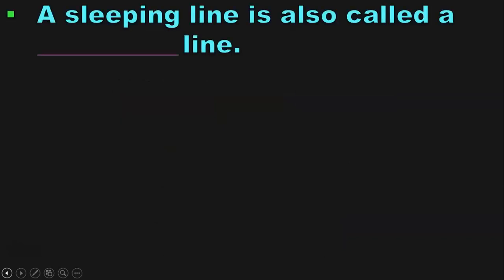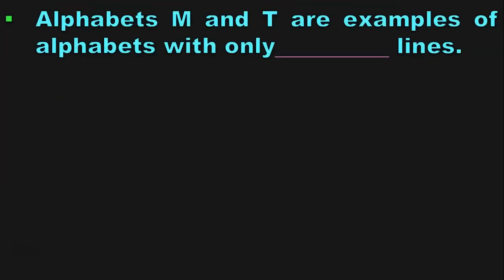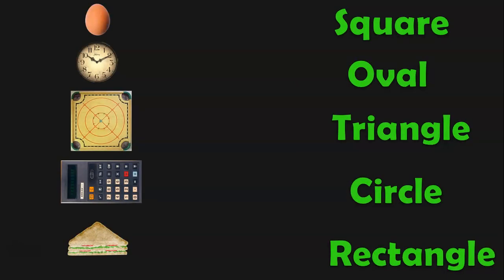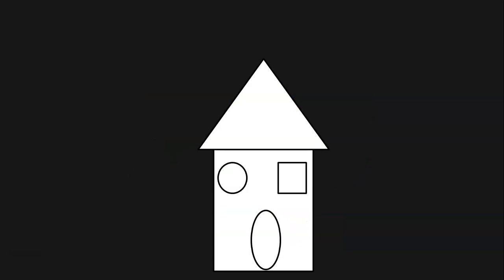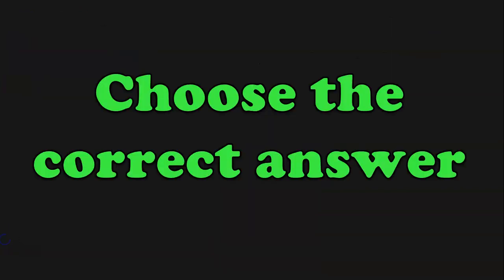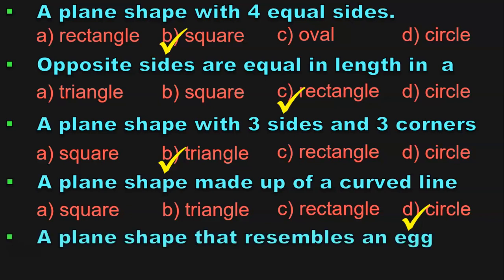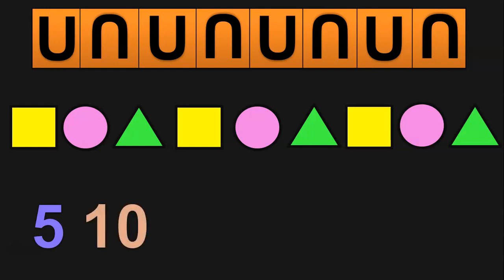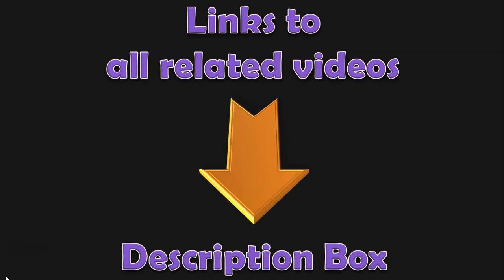Class 1 | Shapes & Patterns Worksheet | PMCE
@PriMathConceptsEvolution To learn shapesandpatterns and differenttypesoflines through thought provoking questions watch this video. Teachers may use this video in classroom for an interactive quiz or question and answer session. Parents can also use it for their children at home.

Links to SHAPES & PATTERNS videos in CLASS 1:
Watch this video NEXT to UNDERSTAND PATTERNS:

LINKS TO PLAYLIST for CLASS 1 Videos on the following topics are available in my channel page: